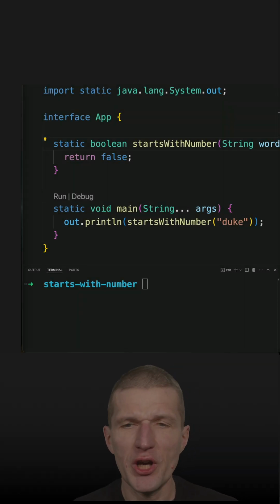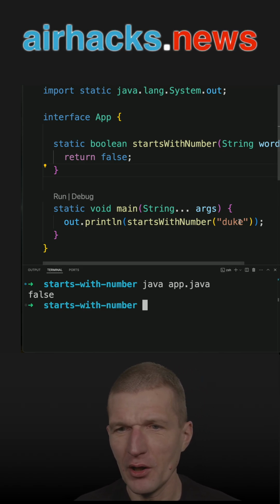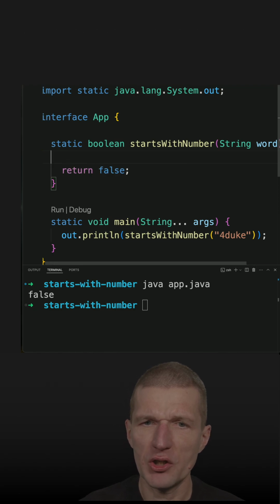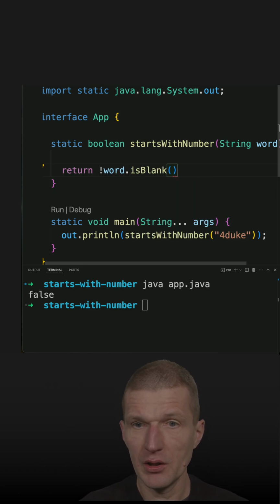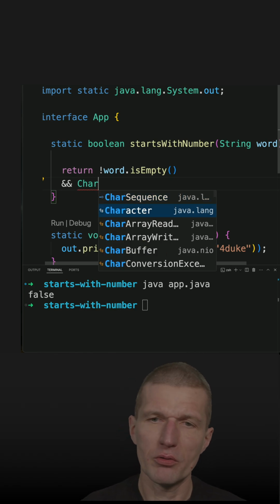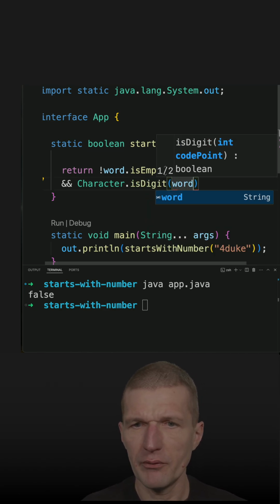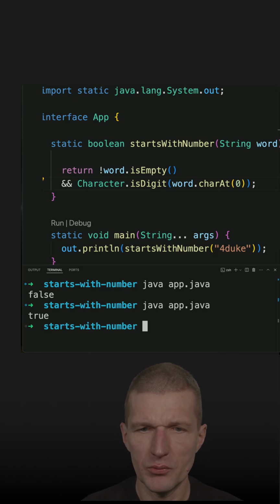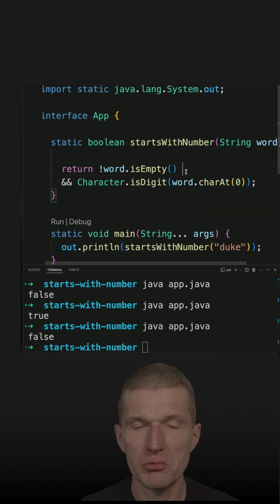Does Your String Start with a Number?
Checking whether a String starts with a digit.